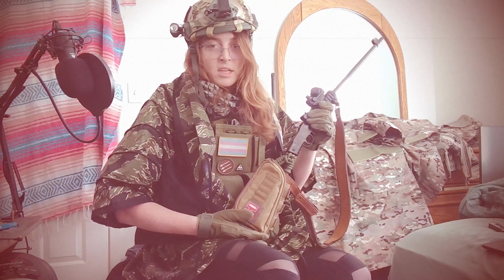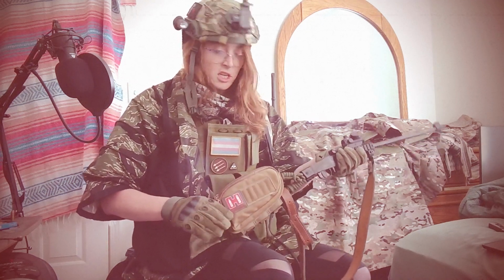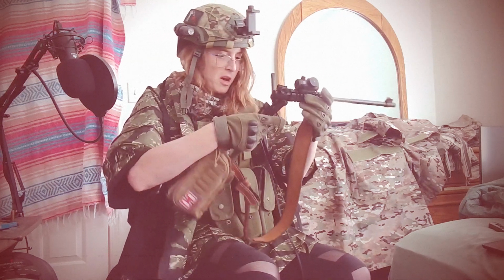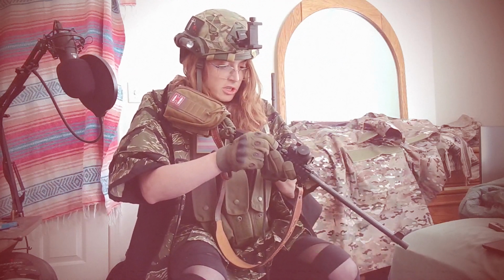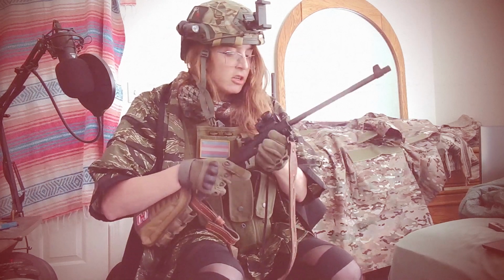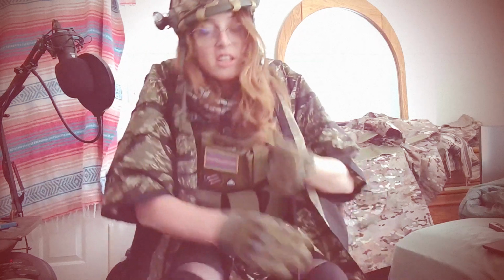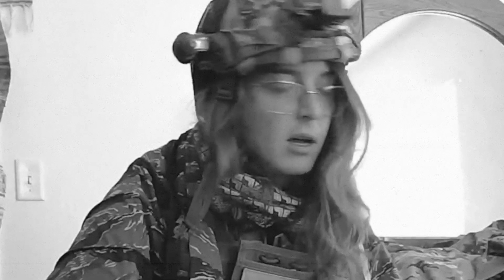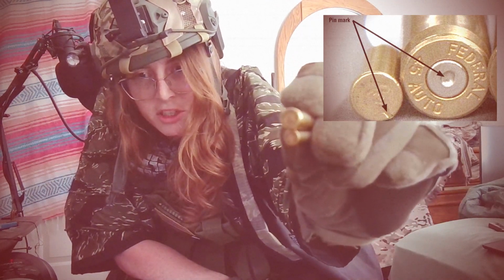Real Talk: Chiappa Little Badger & Rimfire Cartridges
Hello again friends! Another discussion video for the aether. This time, in honor of TransGunsTuesday on the much beloved transguns sub-reddit, I discuss one of my favorite oddball rifles, the Chiappa Little Badger. I also go in depth on rimfire cartridges (.22LR, .22WMR, .17HRM) and what differentiates them and makes them important compared to centerfires.

As always much love,
RebelKitty